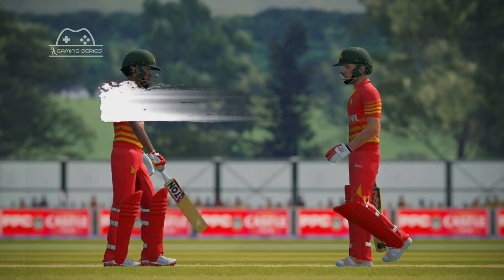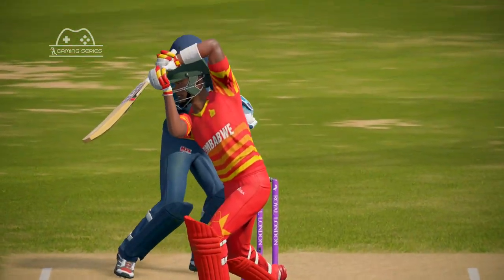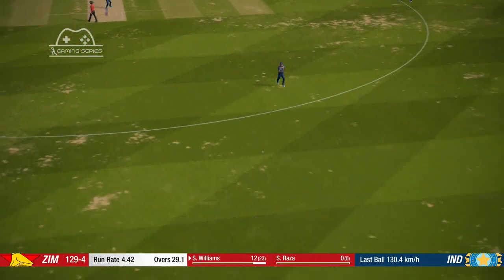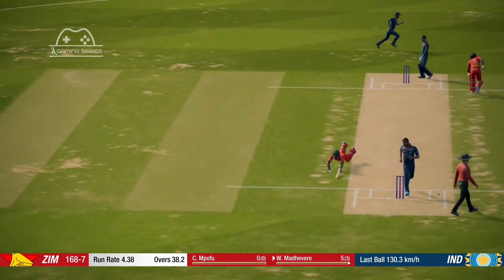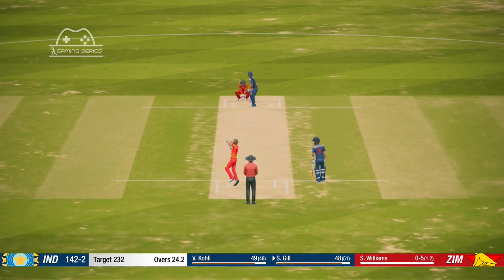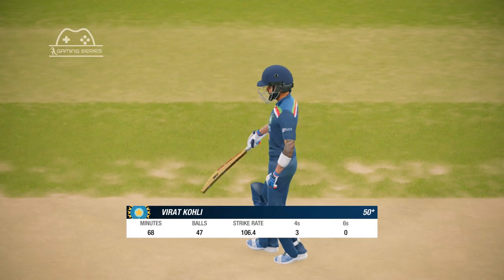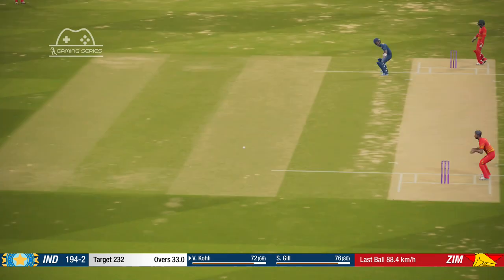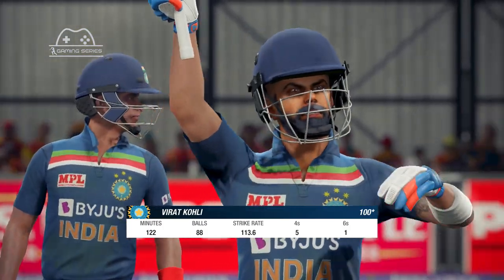Zimbabwe vs India 3rd ODI 2021 Gaming Series Highlights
India tour Zimbabwe for a mini 3 ODI Gaming Series. All the matches will be played at Harare Sports Club Cricket Stadium.

Head to head in ODI Gaming Series
🇮🇳 5-1 🇿🇼

Zimbabwe ODI Squad
Chamu Chibhabha (C), Brendan Taylor (WK), Ryan Burl, Brian Chari, Tendai Chatara, Elton Chigumbura, Tendai Chisoro, Craig Ervine, Wellington Masakadza, Carl Mumba, Richmond Mutumbami (WK), Sikandar Raza, Donald Tripano, Sean Williams, Wesley Madhevere,

India ODI Squad (Team manager Sumit Kumar)
Virat Kohli (C), Sanju Samson (WK), Ishan Kishan (WK), Rohit Sharma, Shikhar Dhawan, KL Rahul (WK), Krunal Pandya, Hardik Pandya, Bhuvi Kumar, Rahul Chahar, Kuldeep Yadav, Deepak Chahar, Jasprit Bumrah, Prithivi Shaw, Shubman Gill,

Be sure to message me any important questions onto there.